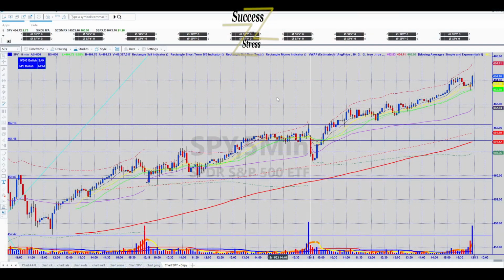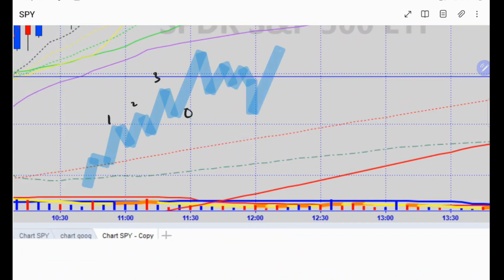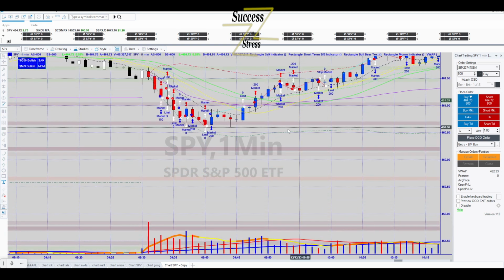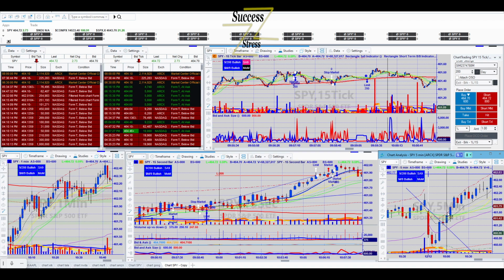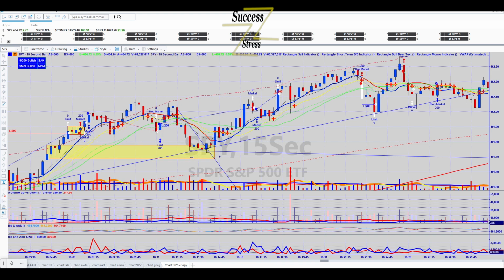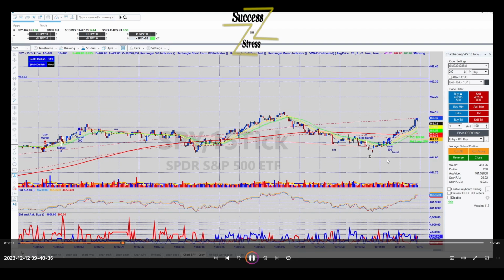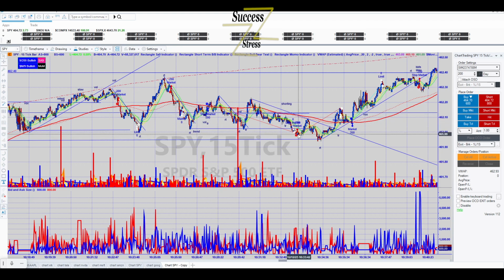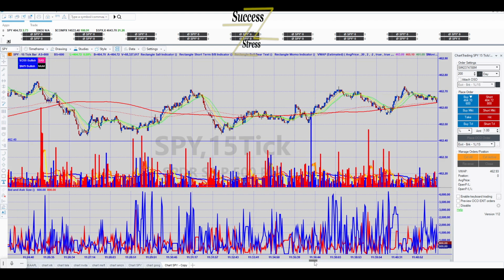SPY technical analysis review for 12/12/23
How I traded SPY on Dec 12 2023. Spy is looking strong!! Wow. My trading is getting better. I like to scalp. I like to be in the market!! Well here it goes. Finding Demand while we move in a bullish pattern. Soon enough we will get to work with bearish days. Bulls cannot when forever!!